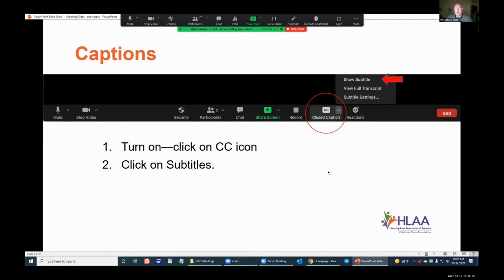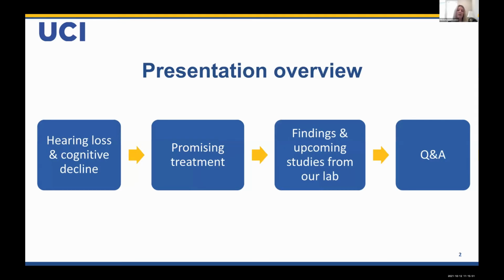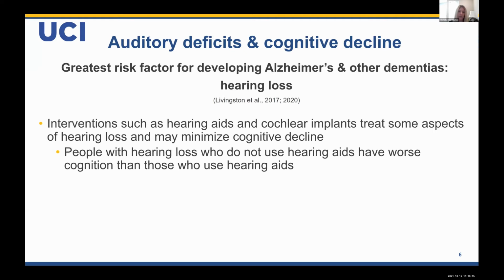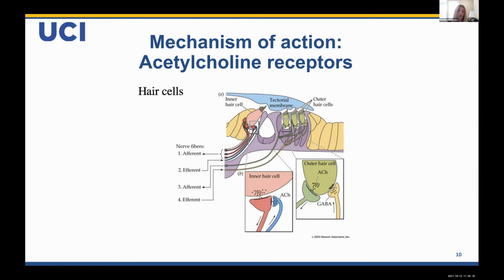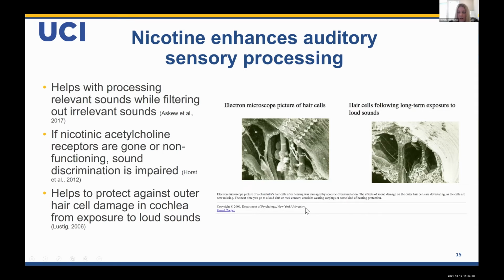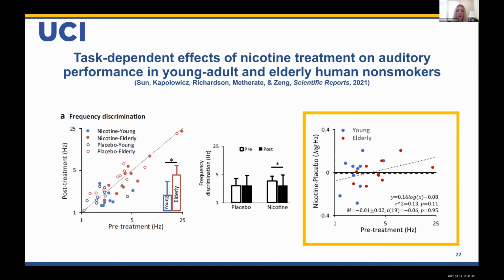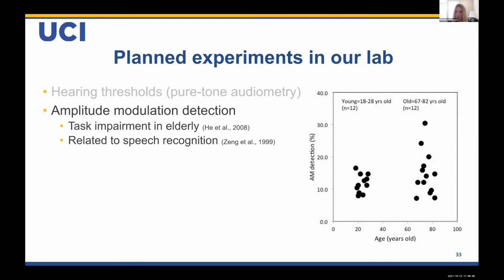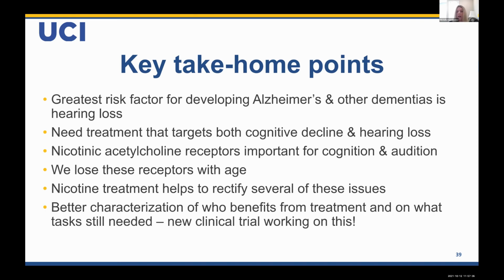A new treatment may reverse age-related auditory processing deficits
Michelle R. Kapolowicz, Ph.D. Assistant Specialist Center for Hearing Research Hearing and Speech Lab Department of Otolaryngology-Head and Neck SurgeryUniversity of California, Irvine

Dr. Michelle Kapolowicz presents findings of a study that suggests a new treatment that may involve reverse age-related auditory processing deficits.

HLAA’s mission is to open the world of communication to people with hearing loss by providing information, education, support, and advocacy.

Our vision seeks to enable people with hearing loss to live fully and without compromise.

Meetings monthly via Zoom until further notice.

Captions for this recording uses Automated Voice Translation.